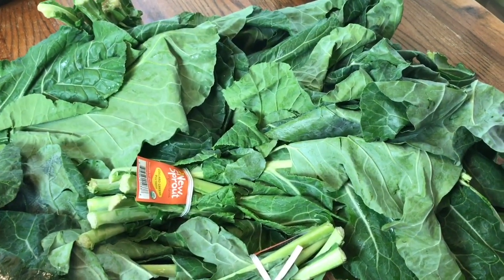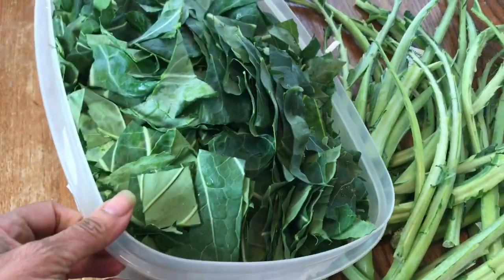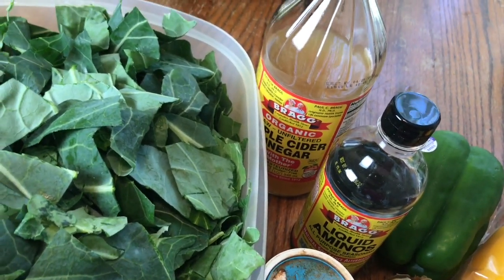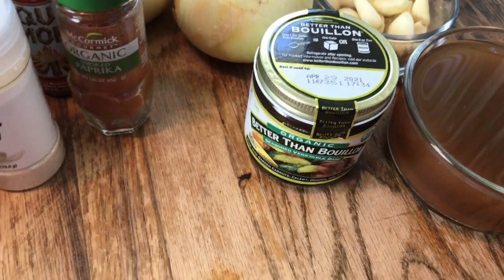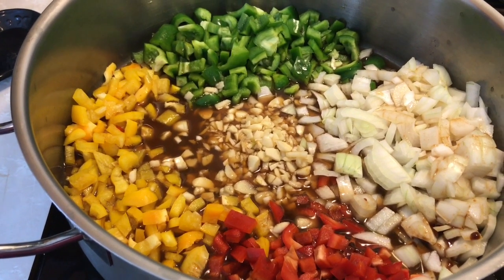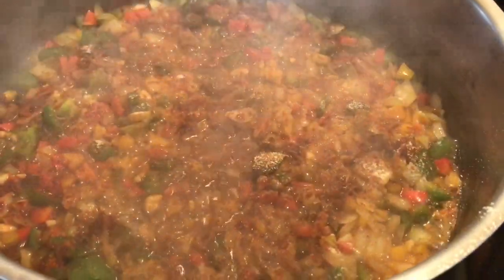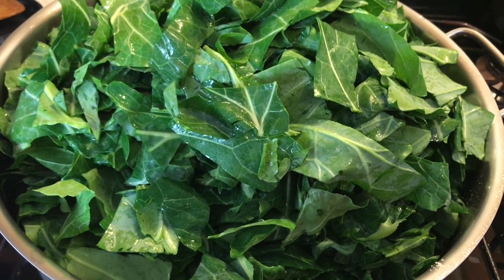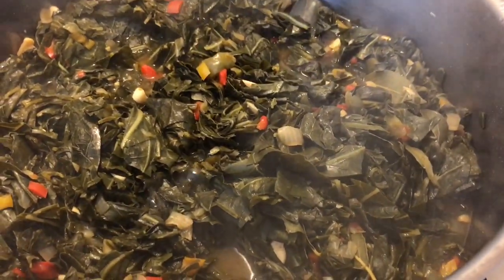Creole Collards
This is a very simple and tasty way to cook collards.

Ingredients:
5 large bunches of collards,  stemmed, washed, and cut.
1 large green bell pepper
1 large red bell pepper
1 large yellow or orange bell pepper
2 large onions
2 bulbs of garlic
2 cups of vegetable broth (I use 2 cups of water with one and a half tablespoons of Organic Better Than Bouillon Vegetable Base.)
2 teaspoons of smoked paprika
2 teaspoons of onion powder
2 teaspoons of garlic powder
1 teaspoon of Tony Chachere's Creole Seasoning
1 teaspoon of cayenne pepper
7 bay leaves

Directions:
-In a large pot or roaster, water saute bell peppers, onions, and garlic in one and a half cups of stock for about 15 minutes on a medium heat, stirring occasionally.
-Add seasonings and stir.
-Add collards, reduce heat, and cover without stirring at first for about 20 minutes.
-Stir and continue to cook for about 30 more minutes, stirring occasionally.
-When collards turn a dull green color, they are done.